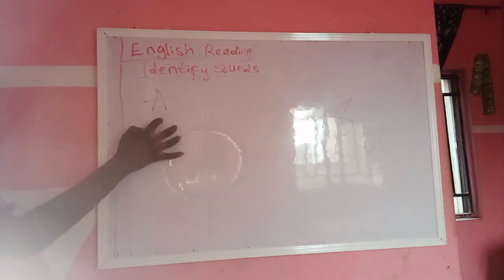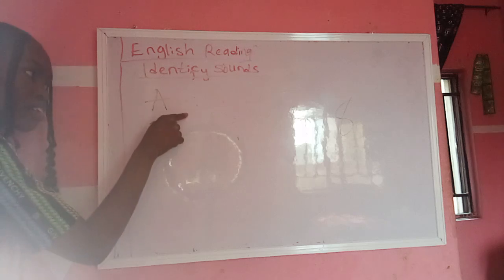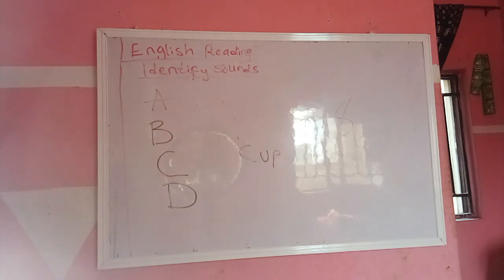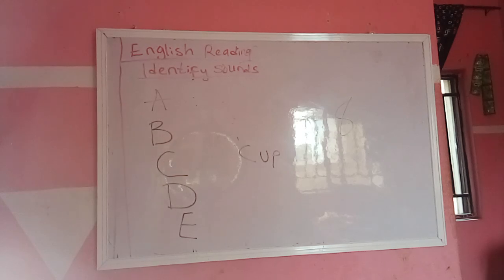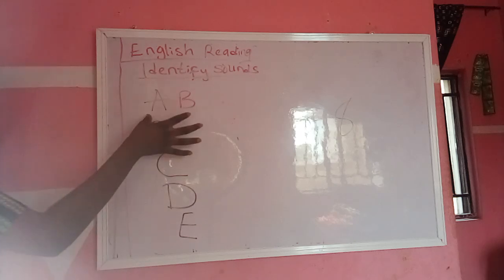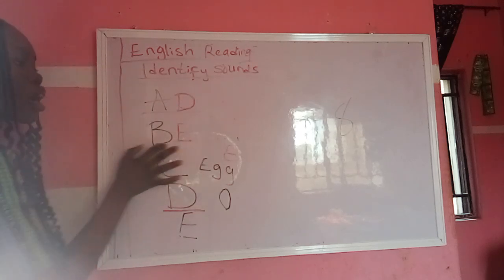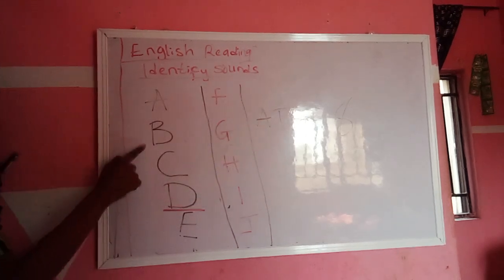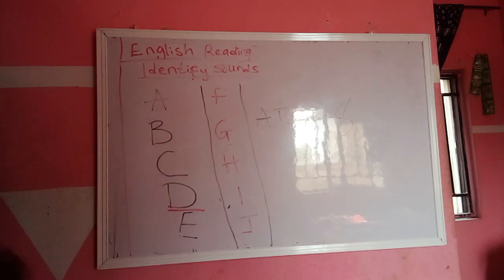Teaching Your Child How to Pronounce Letter A to E, Plus Bending Sounds